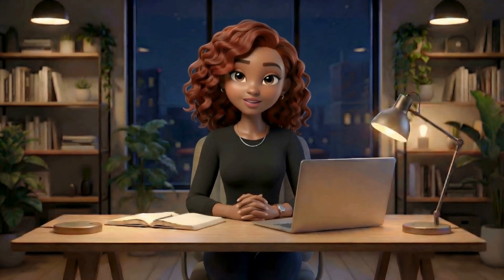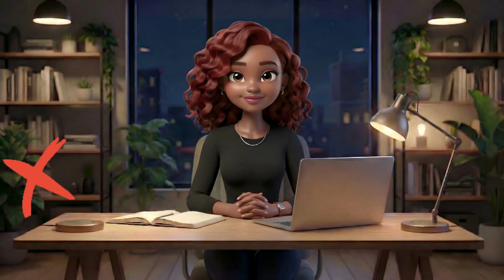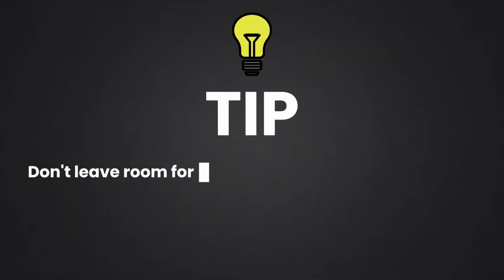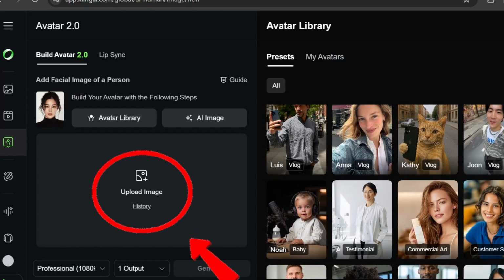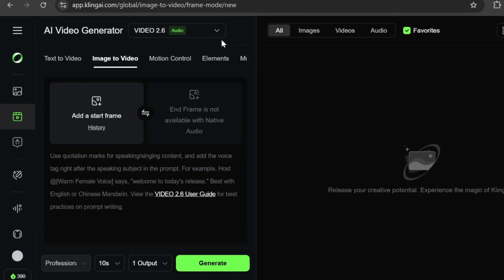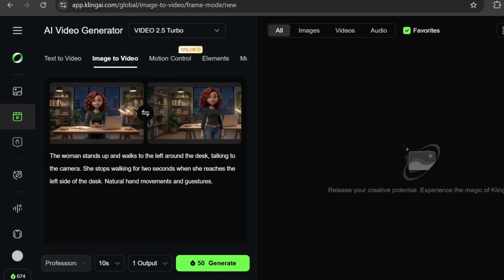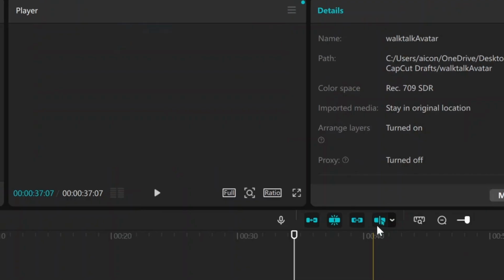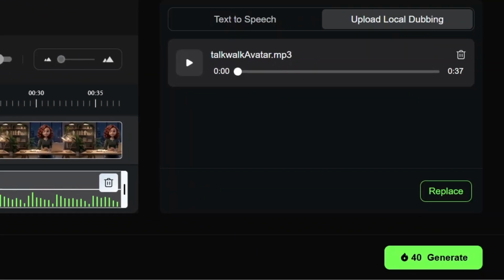How to Create Consistent, Expressive Walking & Talking AI Avatars in 2026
In this tutorial, I show you a complete, step-by-step workflow for creating consistent, expressive walking and talking AI avatars with perfect lip sync that maintain the same character, facial features, clothing, and environment throughout the entire video. The tools you will use are Nano Banana Pro, Dzine, Kling, and Capcut.

00:00 - Intro
00:37 - How to Create Images with Nano Banana Pro in Dzine
03:31 - How to Create Videos in Kling
06:30 - How to Edit Videos in Capcut
07:19 - How to Create Lip Sync Videos in Kling
08:16 - Wrap Up